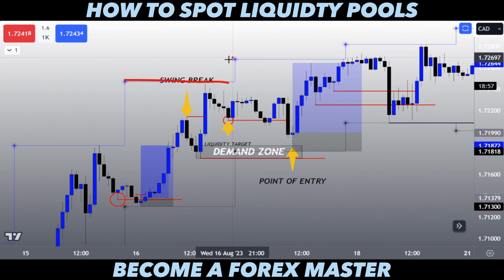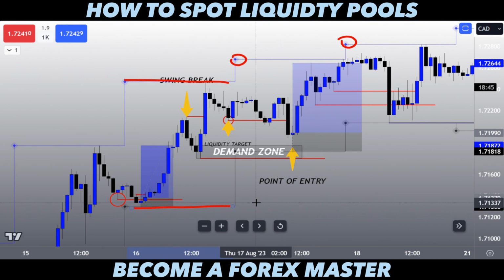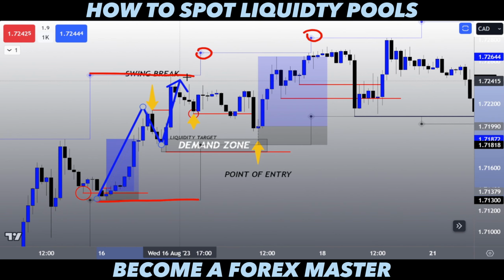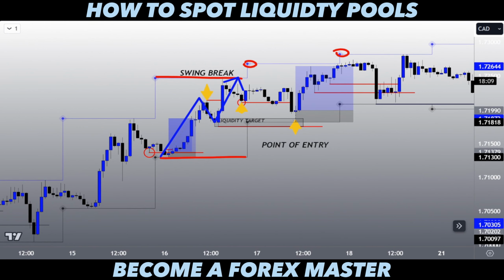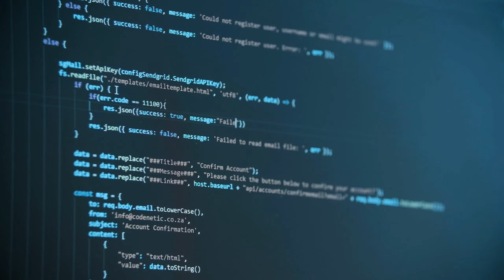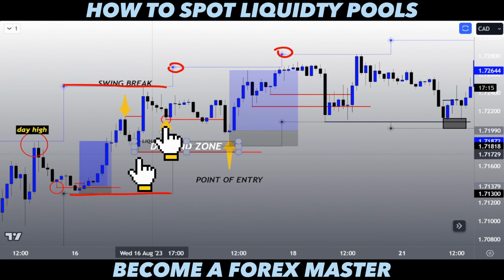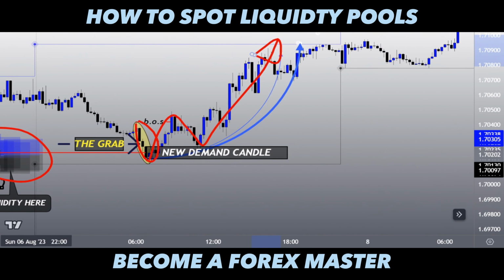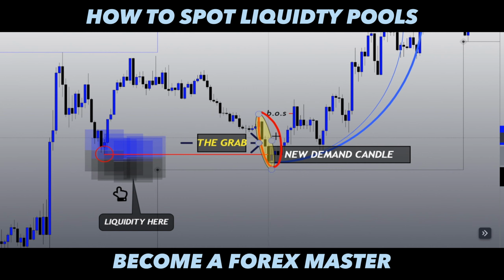Liquidity: The SILENT KILLER of day traders!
By the end of this video, you will have a better understanding of forex liquidity and how to use it to your advantage in your trading strategy. You will also see some examples of how forex liquidity can impact your trades and how to avoid common pitfalls.